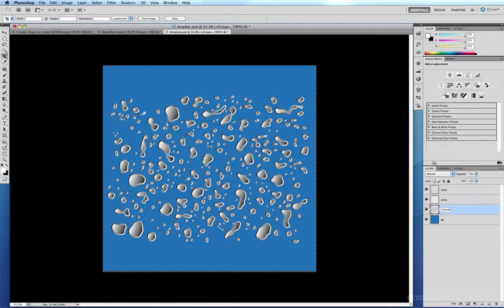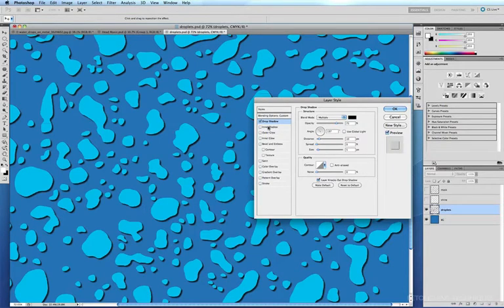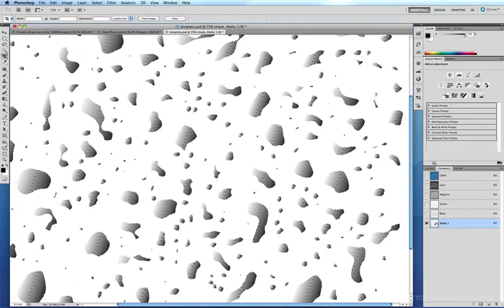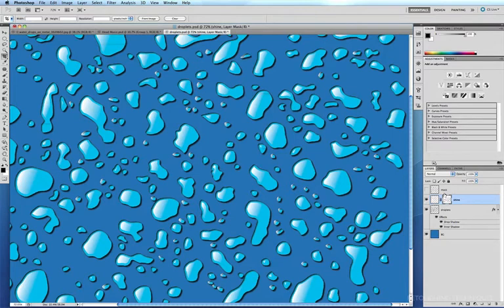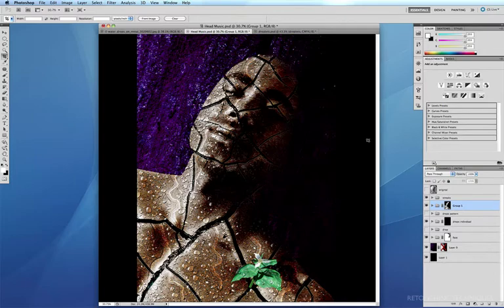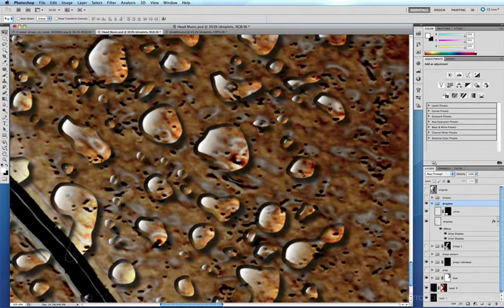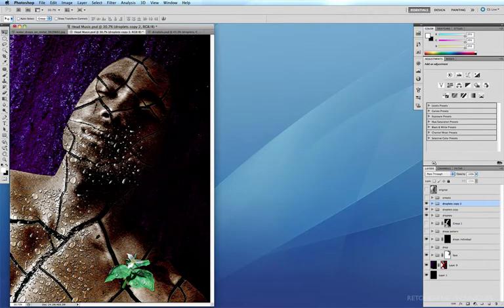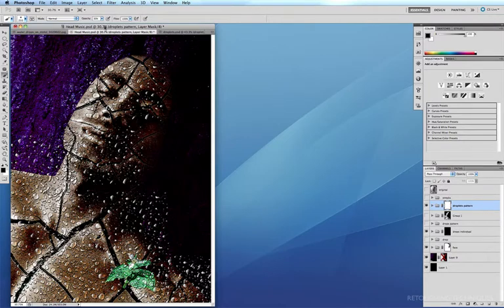Create Water Droplets in Photoshop Part 2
Here's part 2 of my tutorial on how to create a realistic water droplet texture in Photoshop.